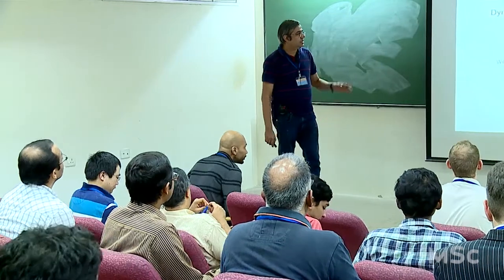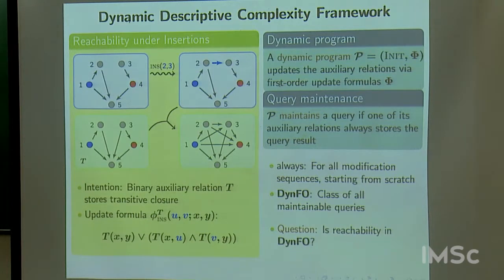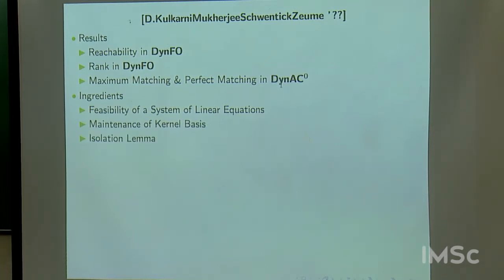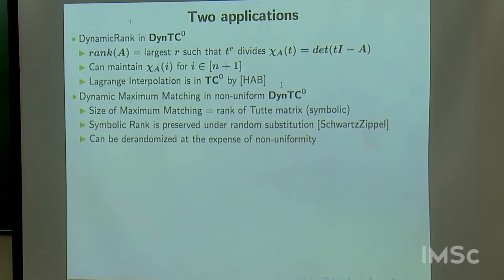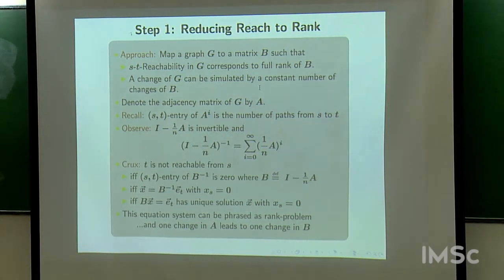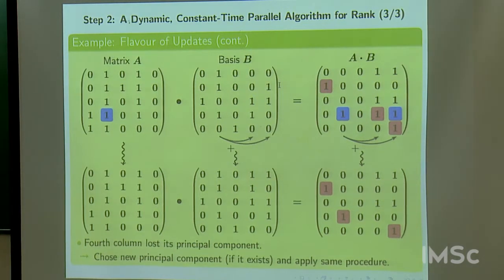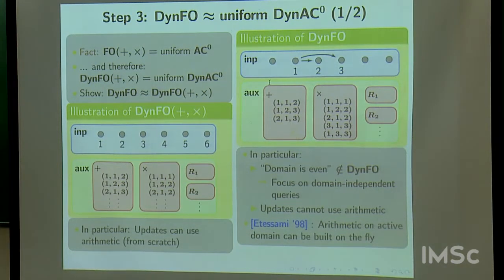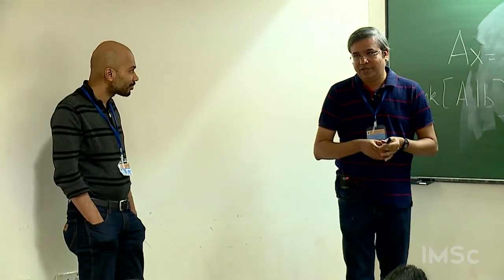Samir Datta : The Dynamic Complexity of Reachability and related problems